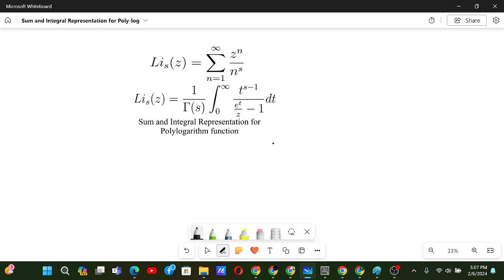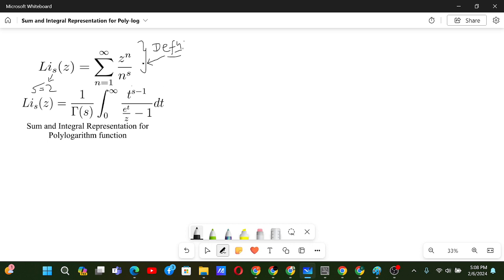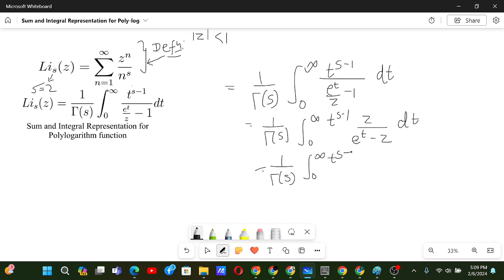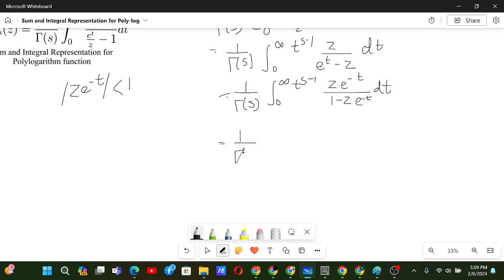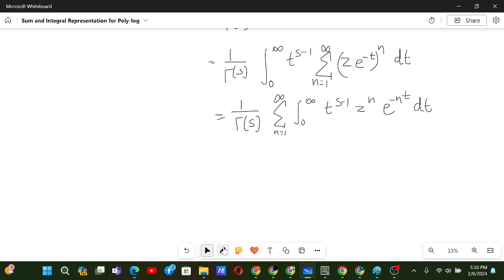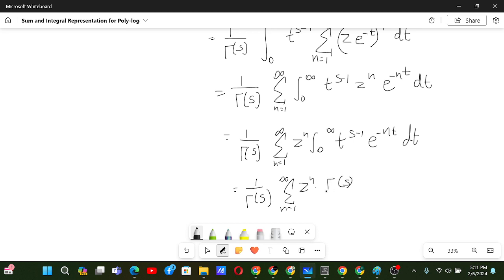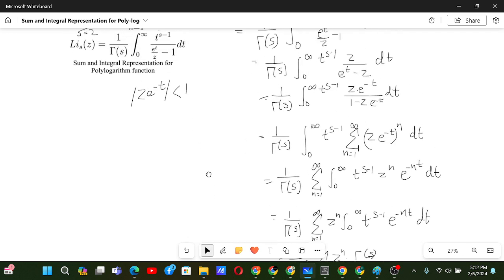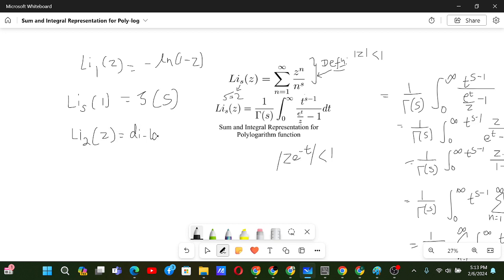Sum and Integral Representation of Poly-logarithm function